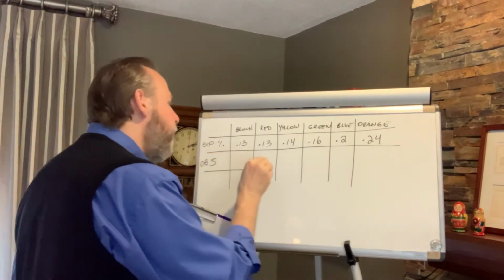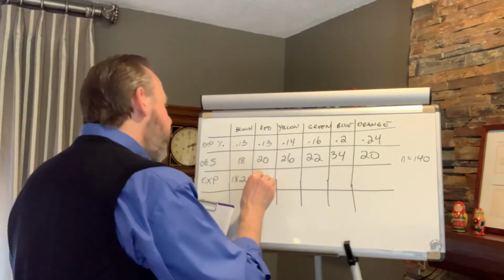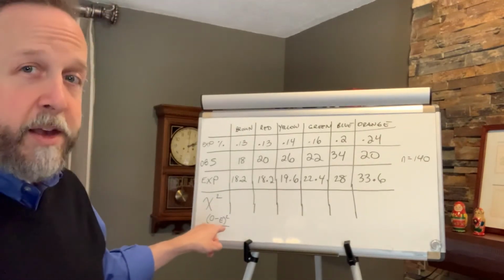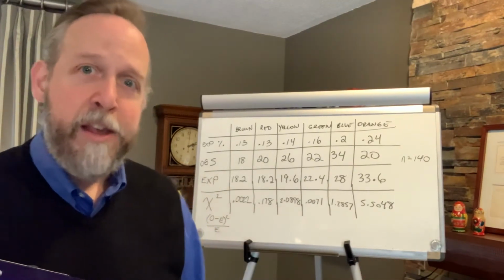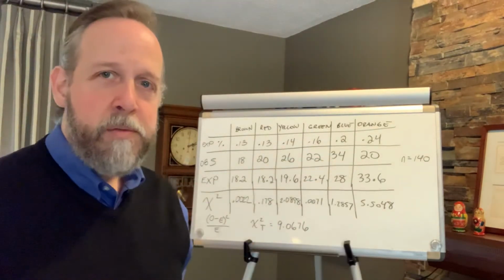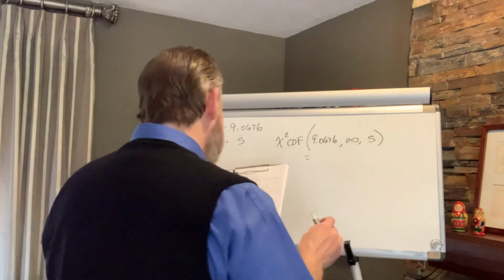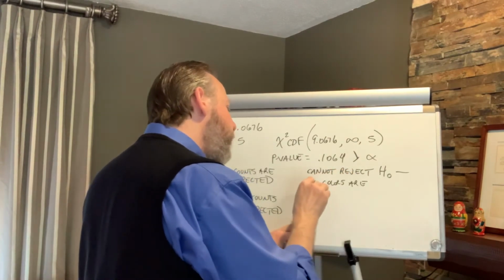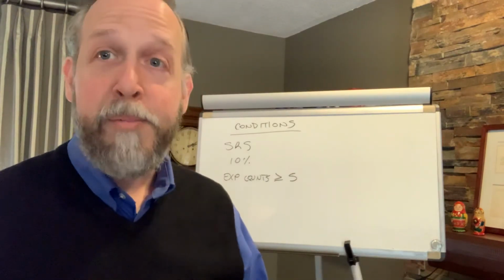A.P. Statistics - Chi Square Goodness of Fit Testing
Intro to Chi Square GOF Testing (day 1)